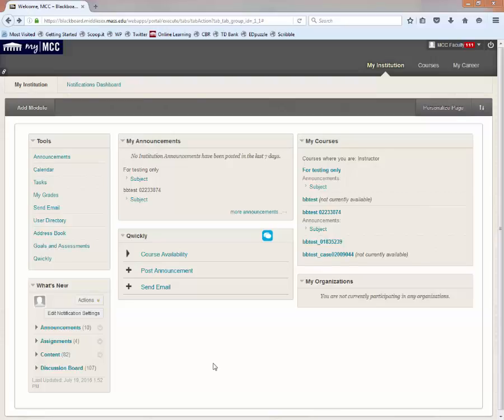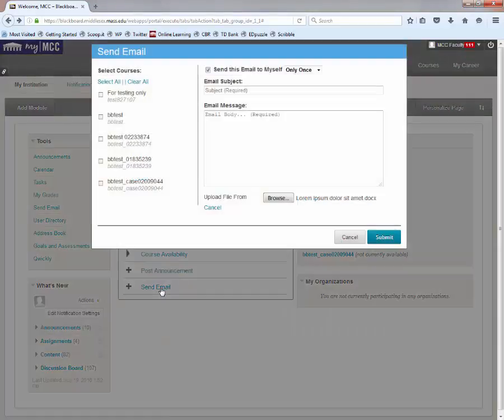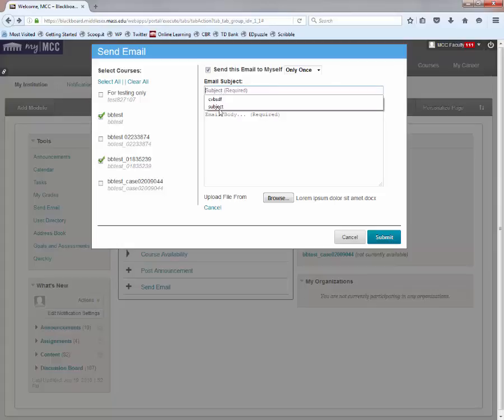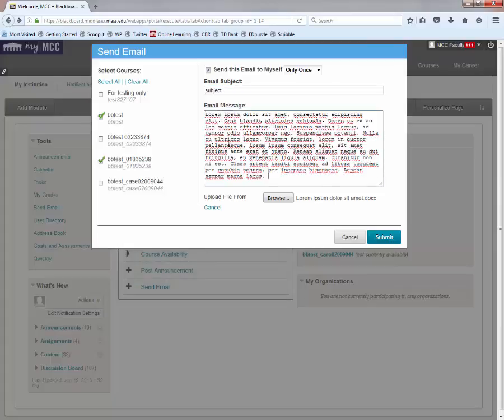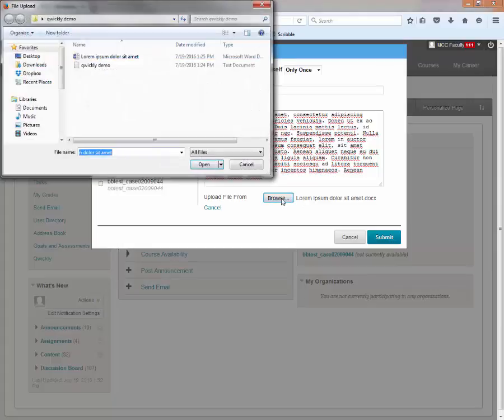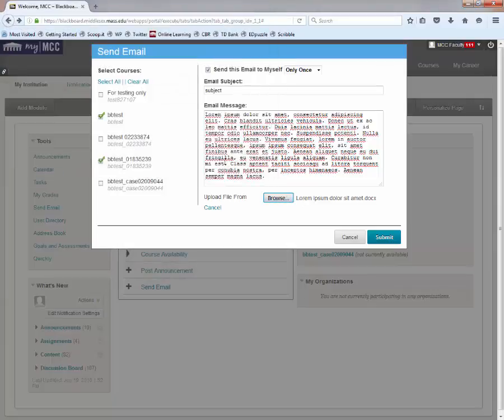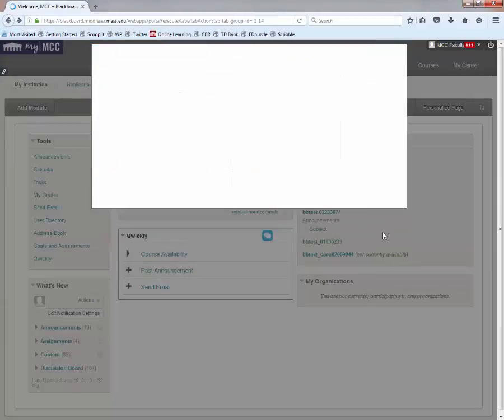Send Emails with Qwickly